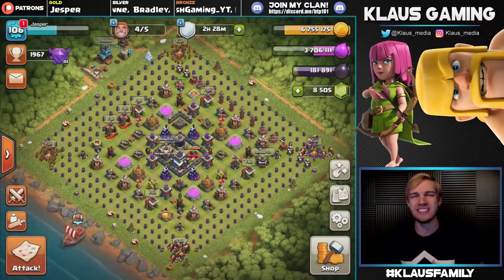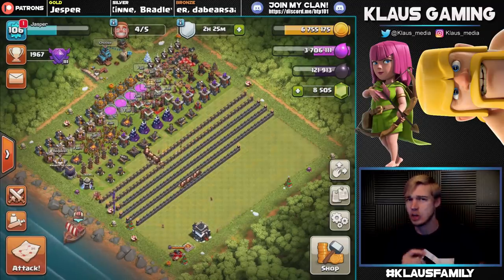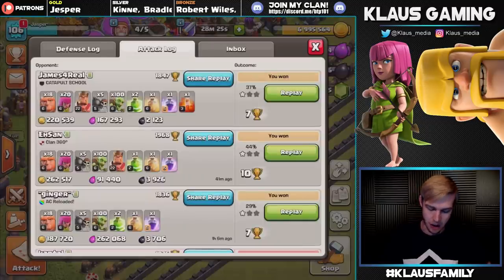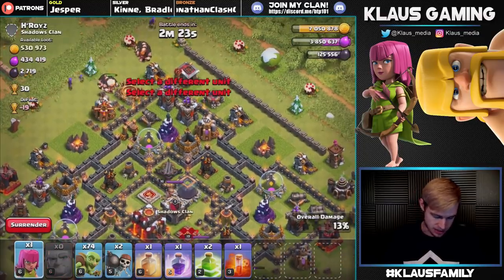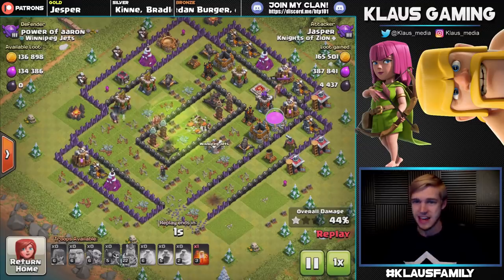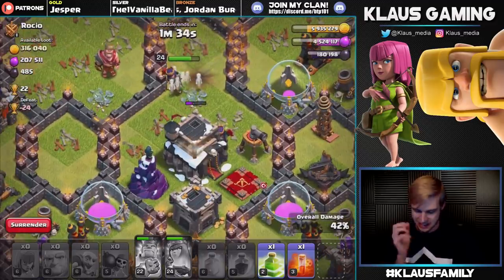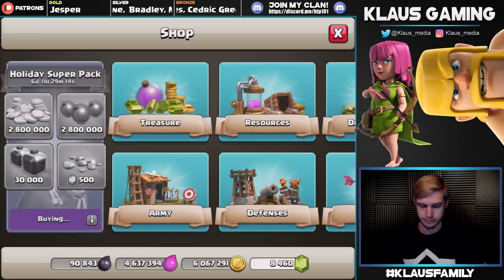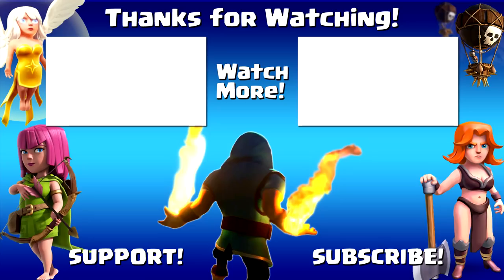MAX LAB & 265k DE! TH9 Let's Play ep48 | Clash of Clans